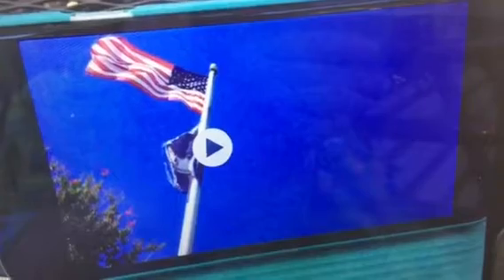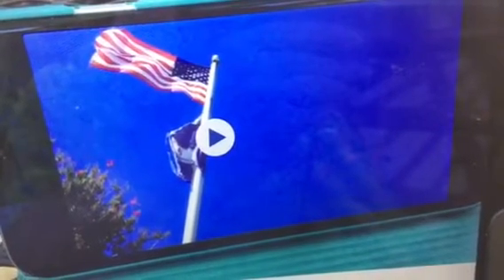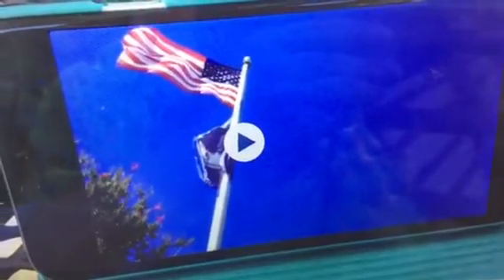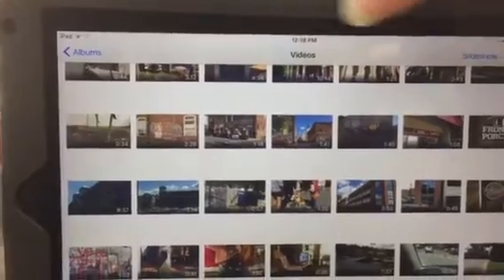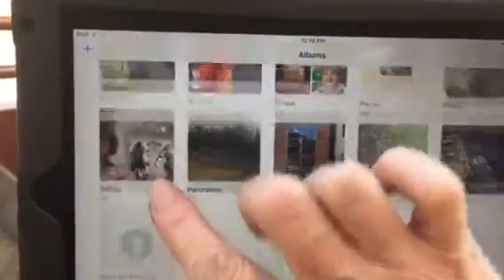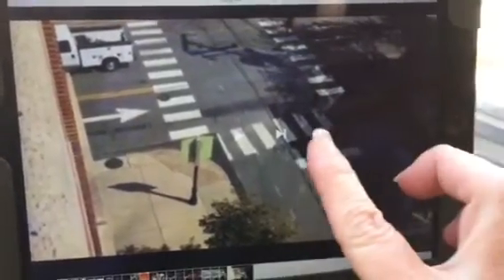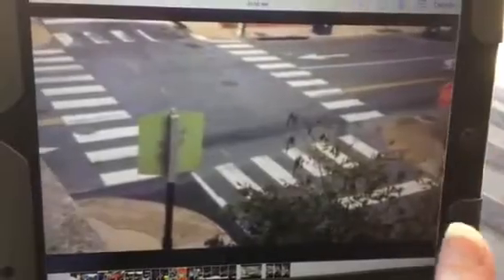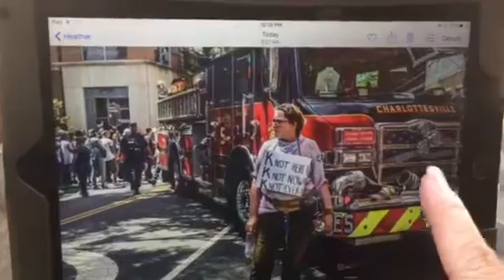Charlottesville False Flag 9-27-17 Ridge Street Fire Station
Last night I was watching a video that was just uploaded by Psy Borgison titled "After Firetrucks Arrive @ Water St-Charlottesville VA".

They were Charlottesville fire trucks and the guys getting out of them had on orange shirts with FIRE on the back of them.

This morning I went to the Fire Station on Ridge Street and was hoping one of the firemen would talk to me, hopefully on camera.

First off, the door to the entrance is locked and I had to ring a buzzer. A fireman wearing a dark blue shirt let me into the entrance way. I made some small talk with him and then asked him about Heather. He said that was confidential information and wouldn't tell me anything about her. I showed him the pictures on my iPad and he DID say the truck was theirs and the men are from Charlottesville.

Then I went back to the parking garage with the pictures on my iPad and confirmed that the pictures of the intersection were taken from the 4th floor because of the position of the tree.